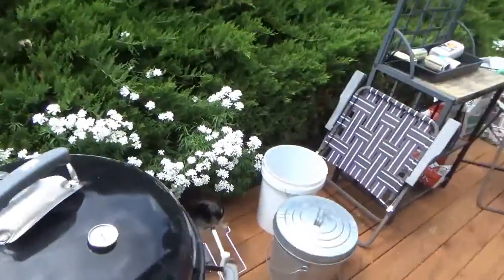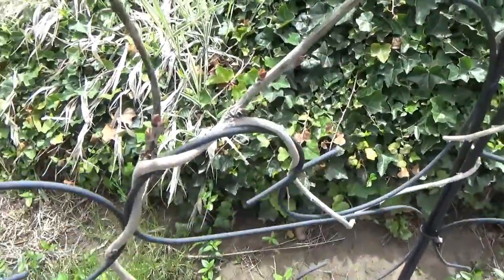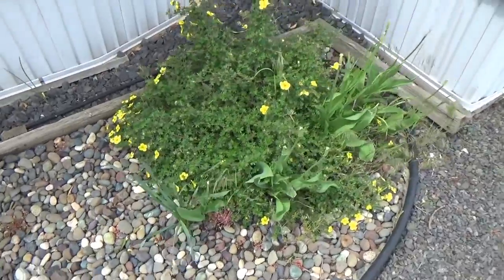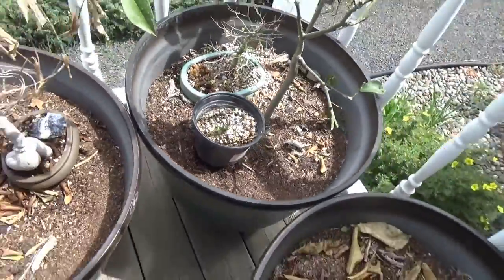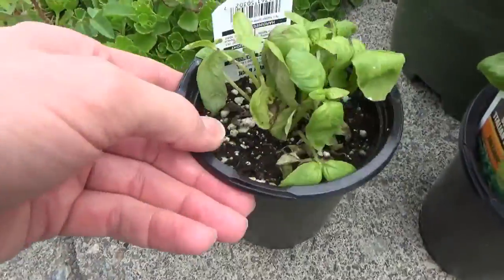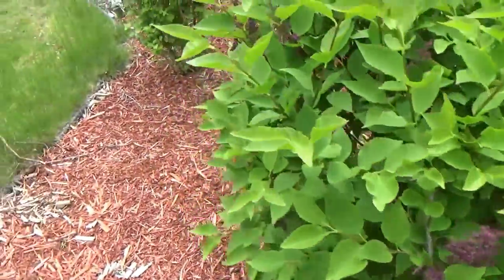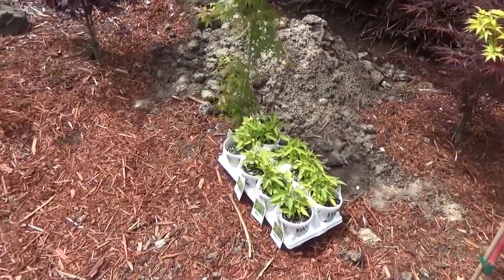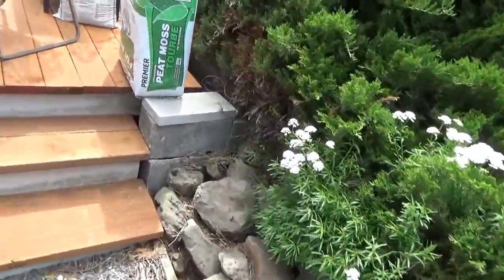Garden Update 5-20-2020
This is a weekly update of my garden from May. I'm a little slow in uploading these, but none the less it is worth doing.